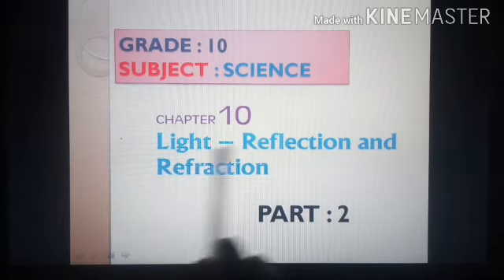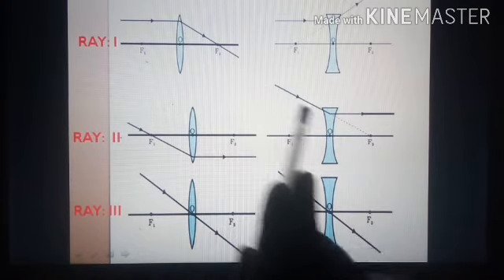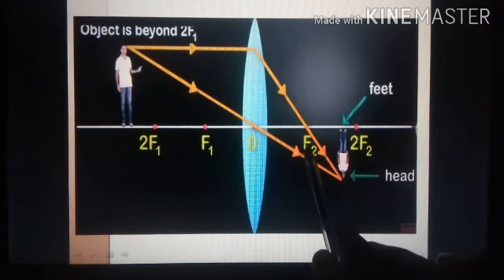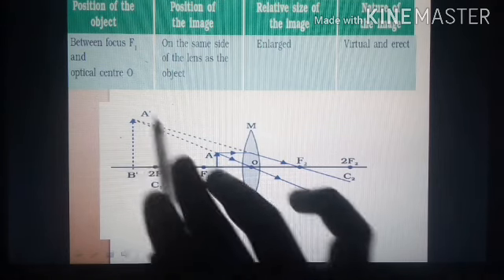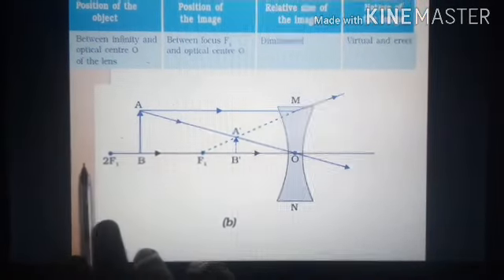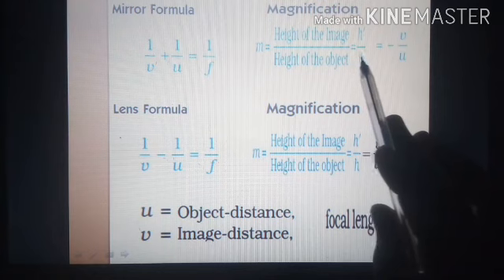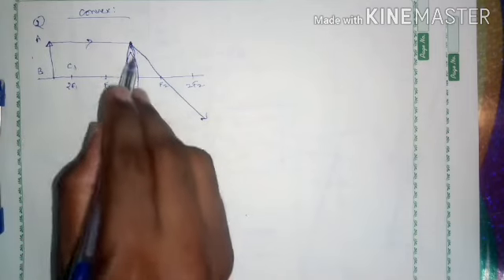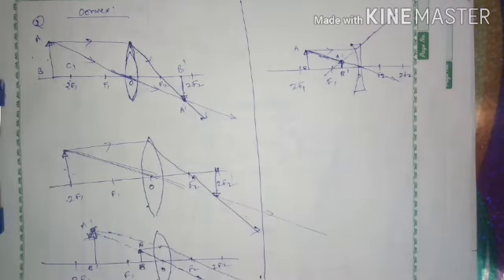CBSE 10th Science Ch:10 Refraction part 2